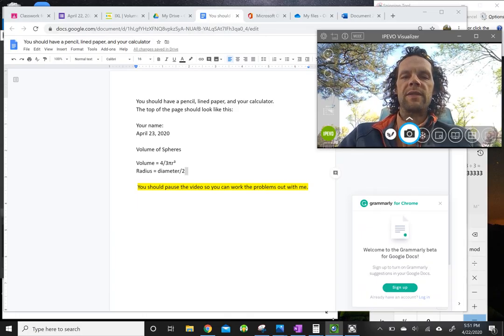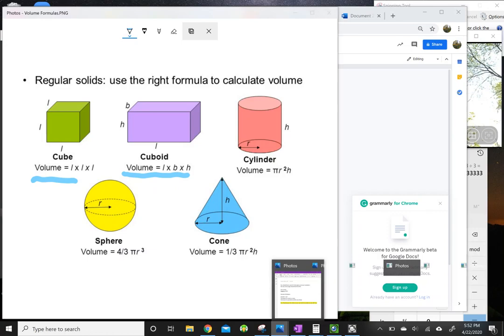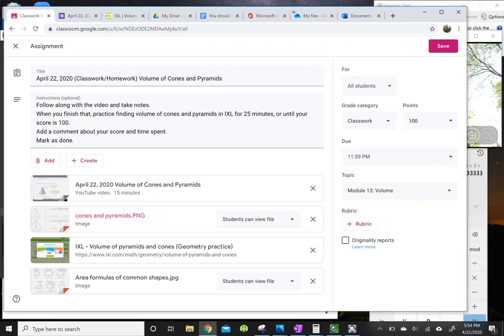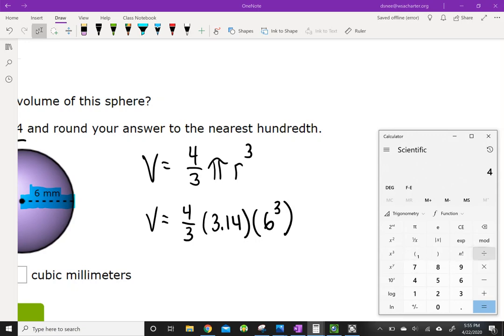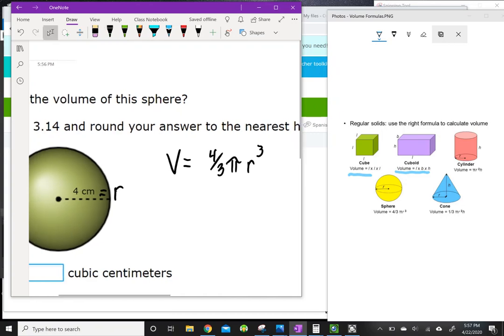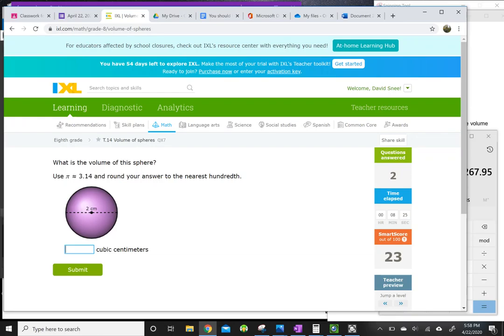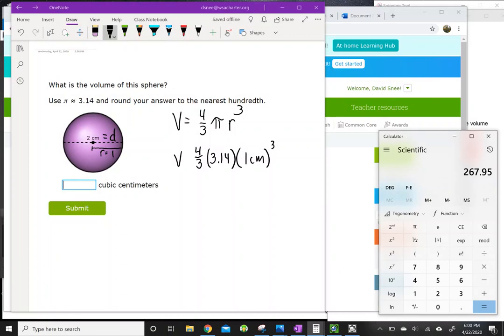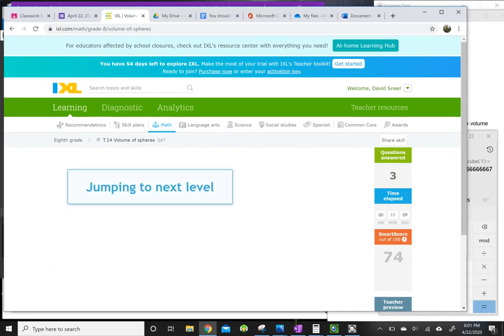April 23, 2020 Volume of Spheres